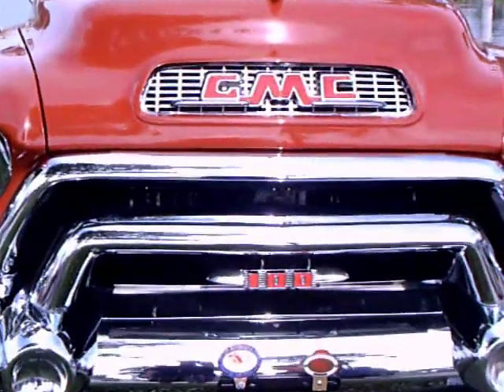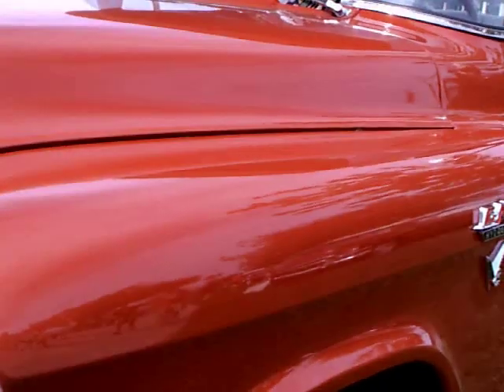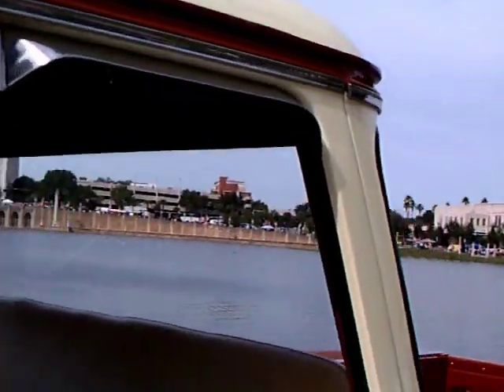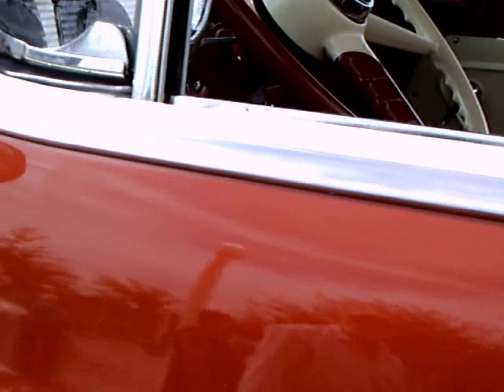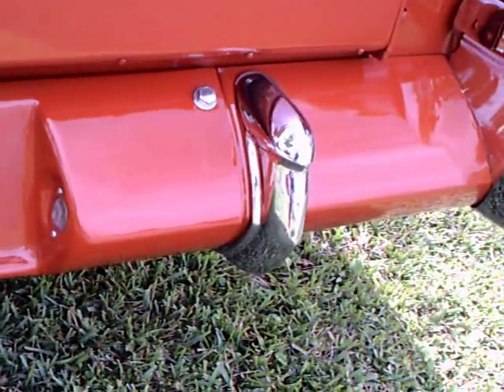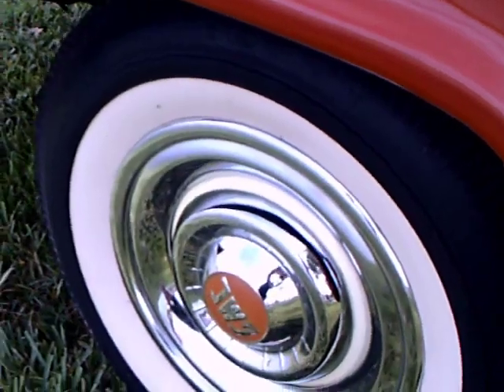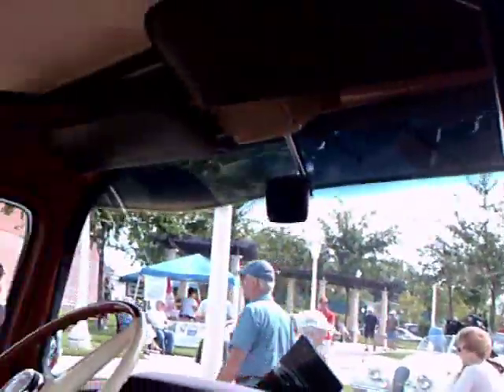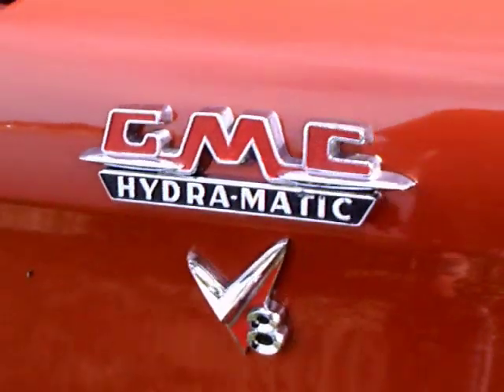1955 GMC Blue Chip Suburban 100 Pickup BrnCrm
Here you see the serious attempt to beautify the pickup truck!  Who could argue that General Motors didn't succeed.  This model has an original Pontiac V8 and Hydramatic, plus the deluxe exterior trim and beautiful truckbed styling that makes this truck stand out.  It, along with the Chevy Cameo, might arguably be considered the most beautiful trucks of the year.